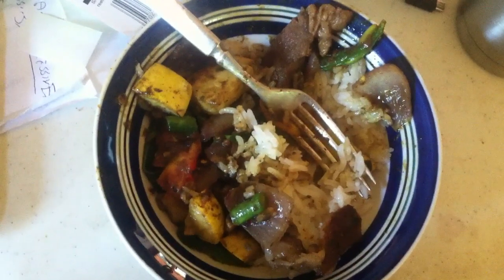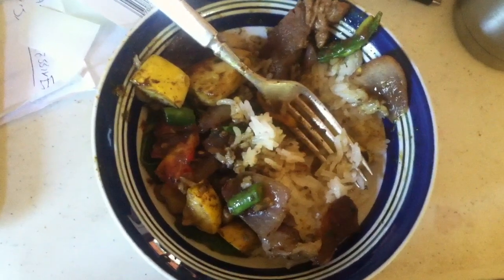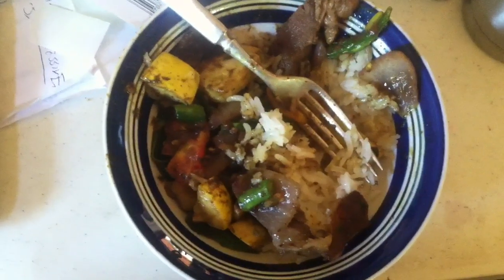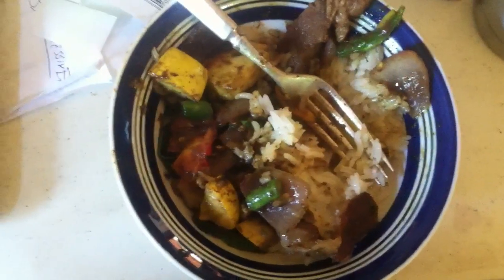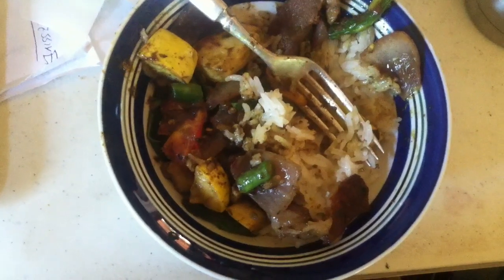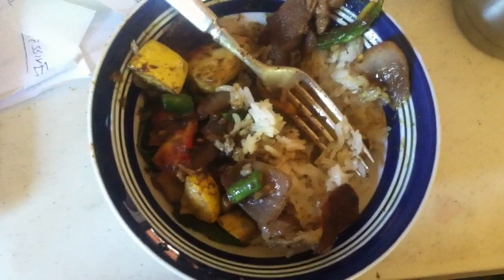Standard Off-Grid, Neo-Pioneer Lunch on Shofar Mountain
She forgot to say she also added cinnamon as well. We do eat like this every day.
 Sister Kate's channel is 4godliv